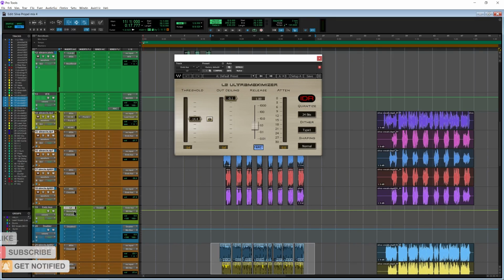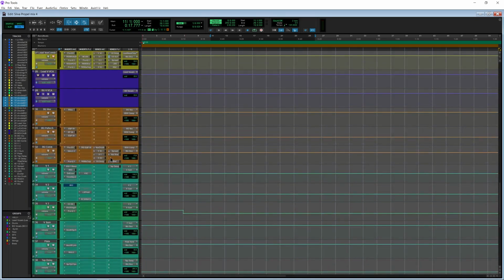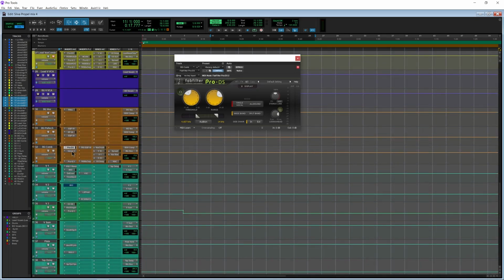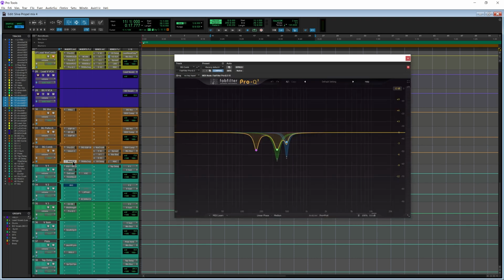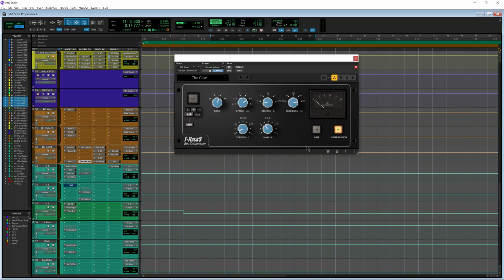Mixing Stacks of Dancehall background vocals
in this Video I will be discussing how I mix dancehall background vocals and ending in a multilayered session that has stacks of vocals